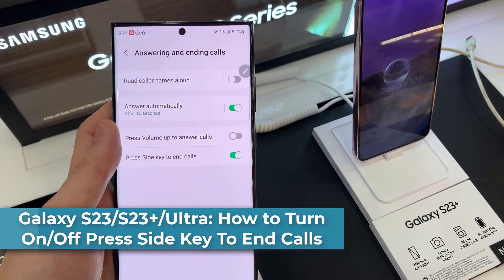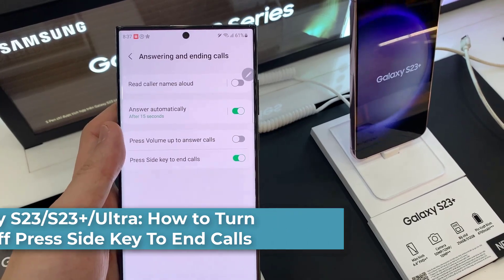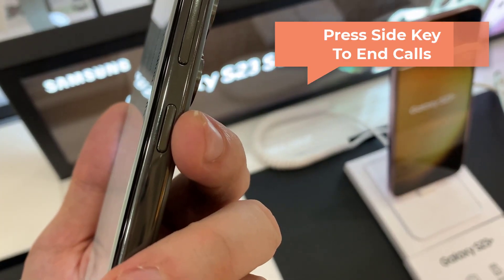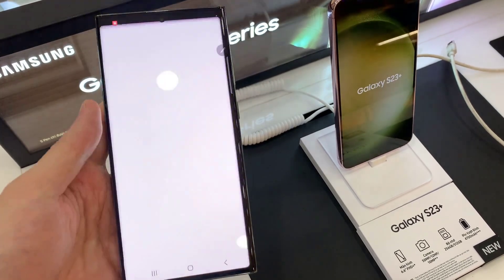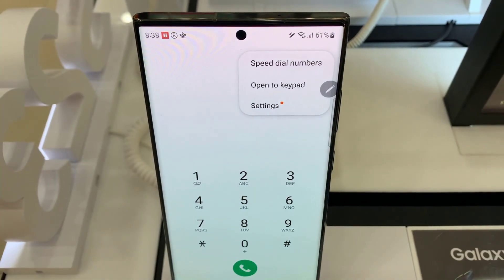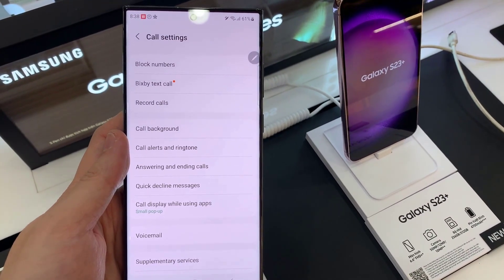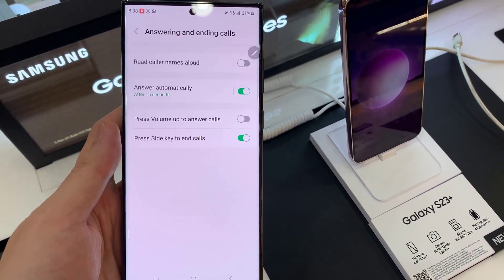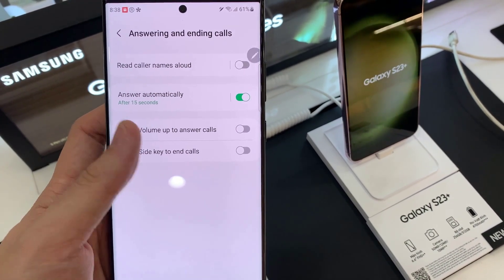Galaxy S23/S23+/Ultra: How to Turn On/Off Press Side Key To End Calls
In this video, learn how to turn on or off press side key to end calls on the Samsung Galaxy S23/S23+/Ultra.